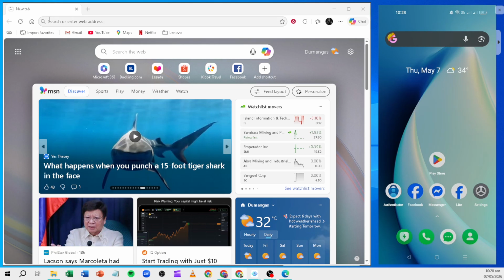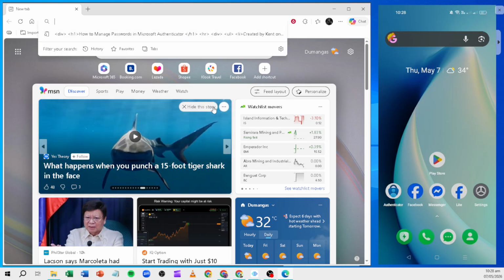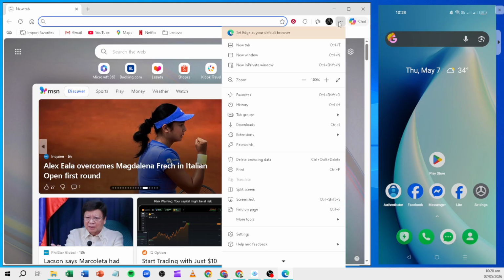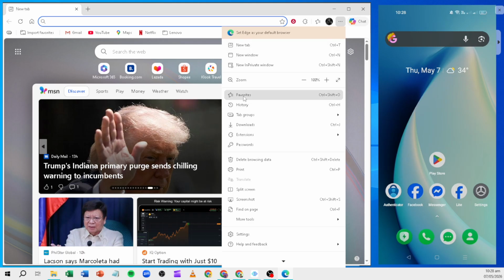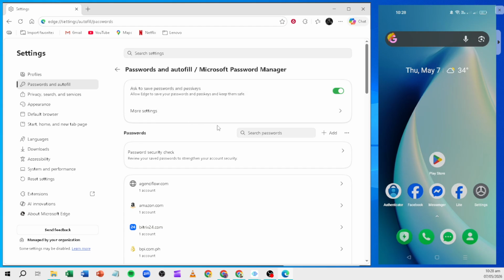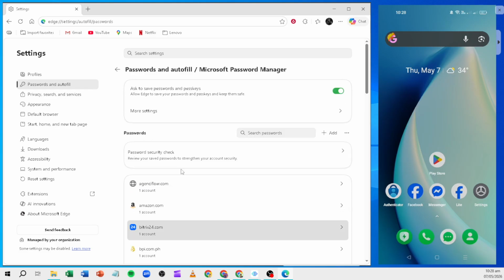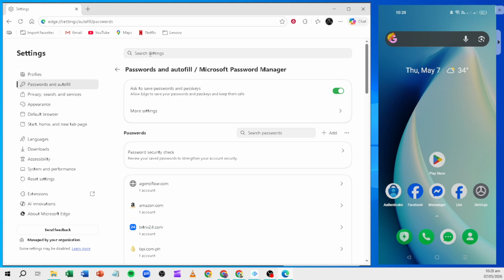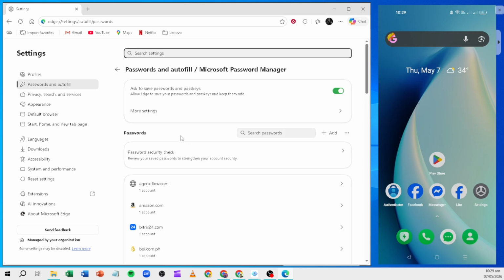How to Manage Passwords in Microsoft Authenticator [2026 Guide]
In today's video we cover: Microsoft Authenticator passwords, manage passwords in Microsoft Authenticator, Microsoft Authenticator password manager, Microsoft Authenticator password autofill, save passwords Microsoft Authenticator, Microsoft Authenticator tutorial, Microsoft Authenticator guide, password manager app, Microsoft password manager, autofill passwords on phone, Microsoft account security, password security tips, Microsoft Authenticator 2026, Microsoft Authenicator, MS Authenticator, password management, authenticator app passwords, Microsoft Autofill, secure password storage, password manager tutorial